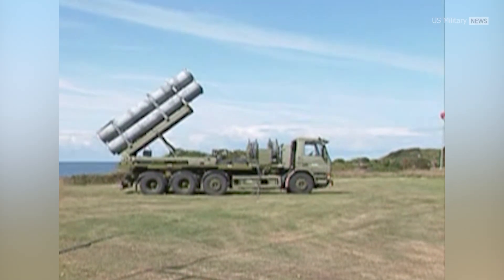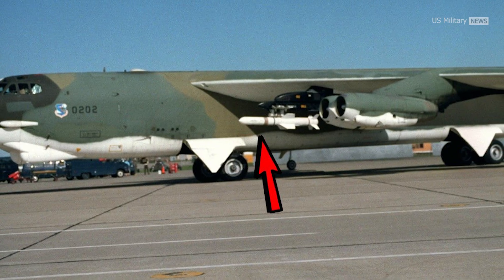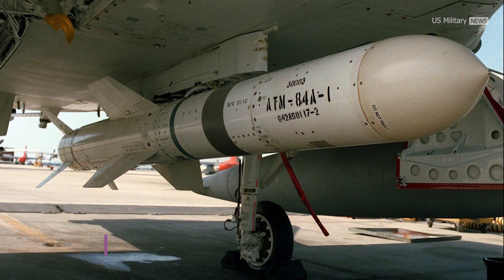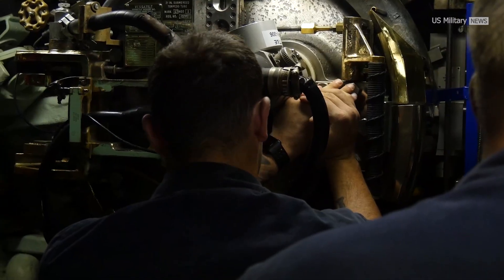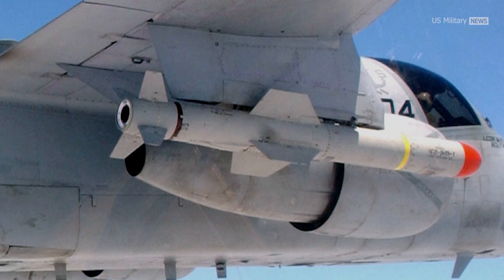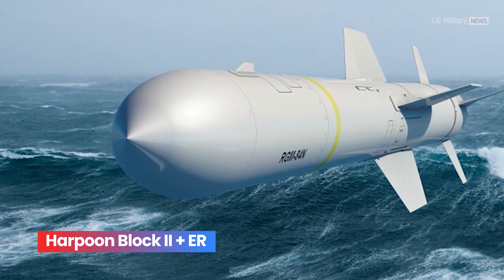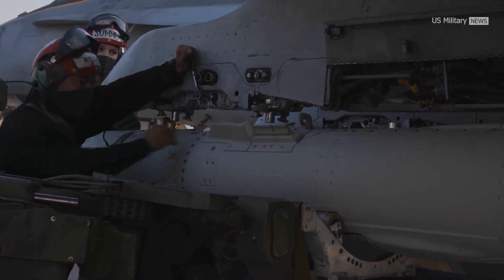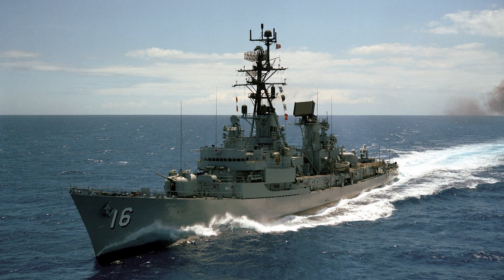How Deadly is the Harpoon Missile?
The Harpoon missile is one of the world’s most proven anti-ship weapons—designed to hunt and destroy enemy vessels at long range. Developed by Boeing and used by the United States Navy and allied forces, Harpoon flies low over the sea, strikes fast, and hits with devastating precision.